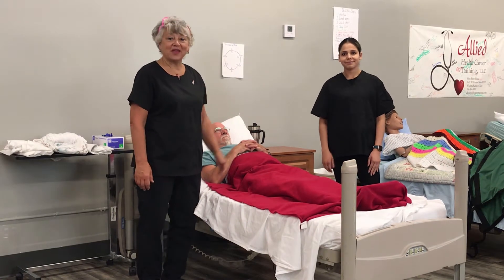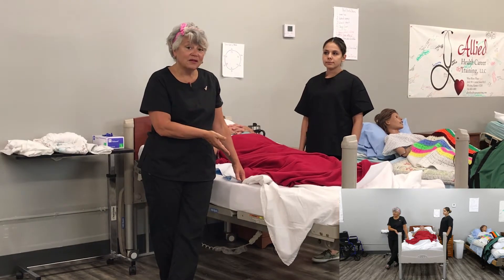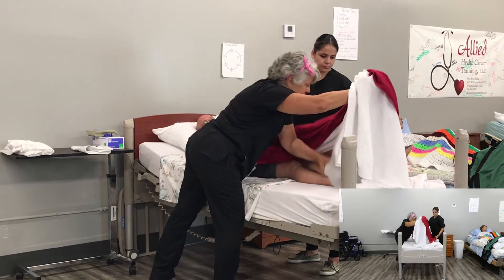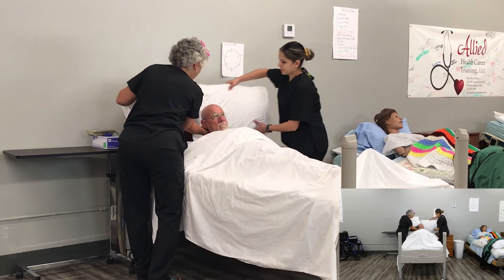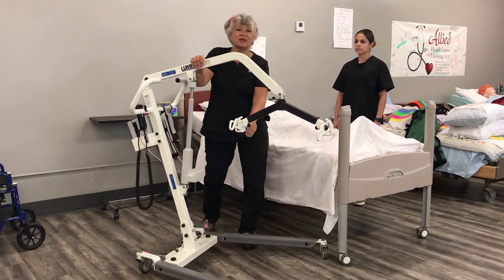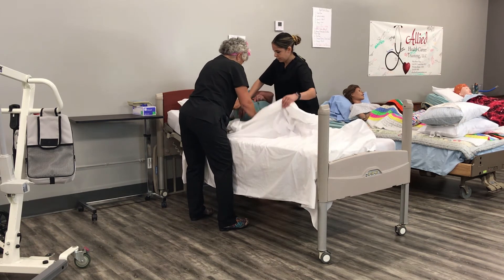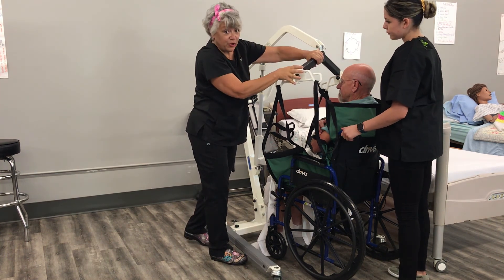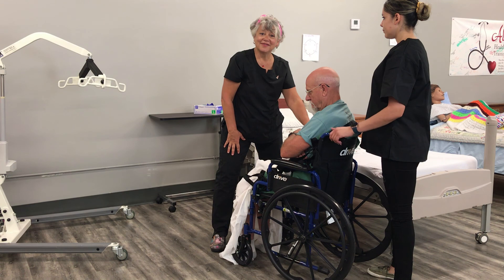Making Occupied Bed and Lift Use